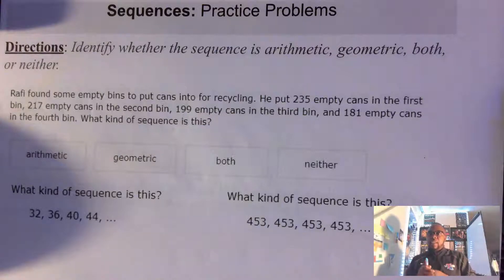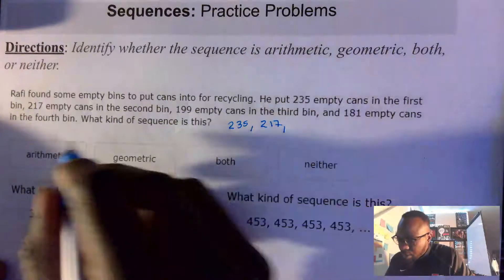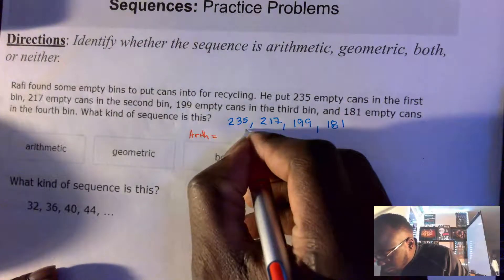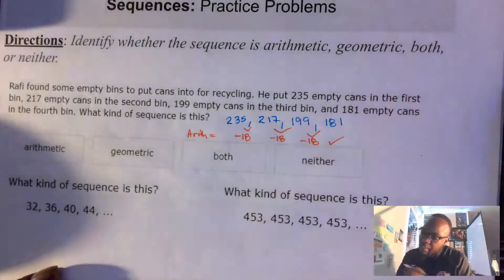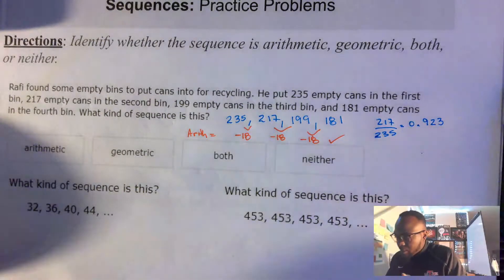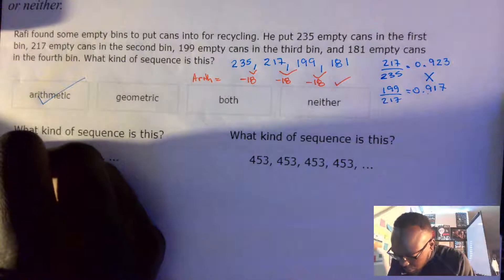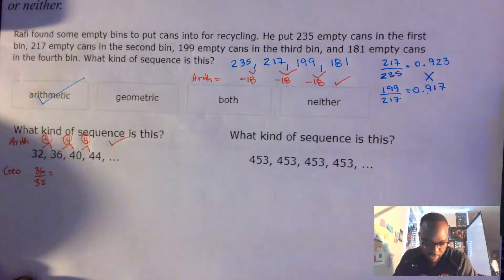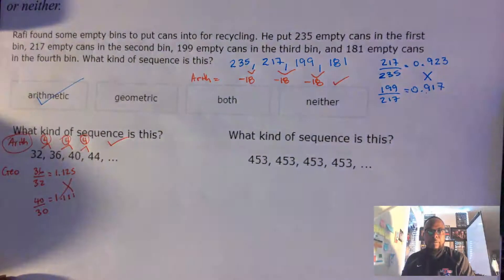Identify the type of sequence pt 2